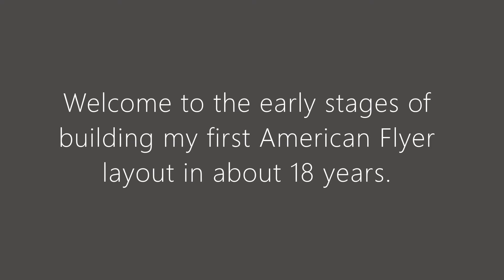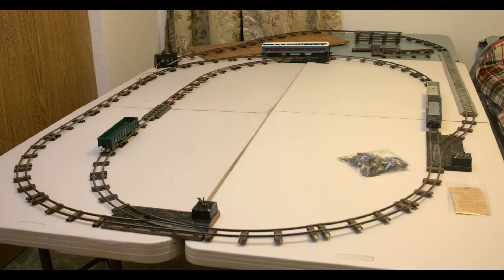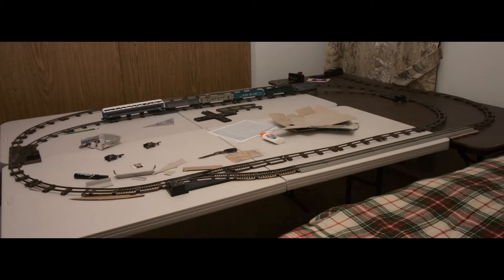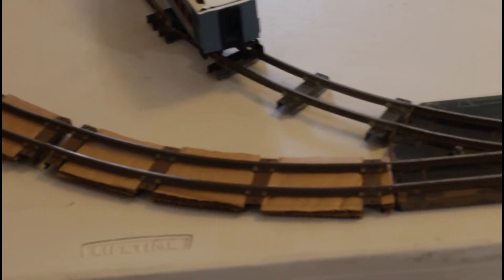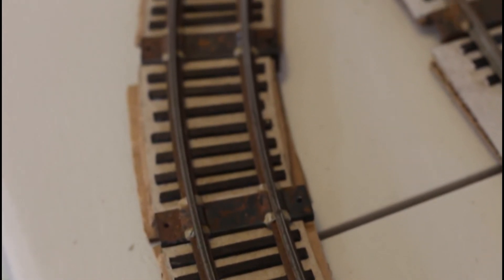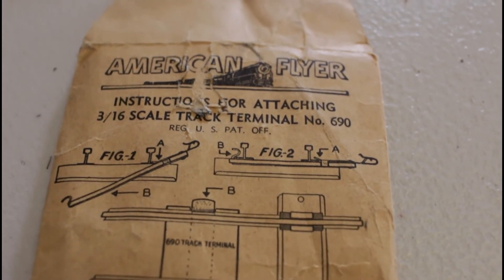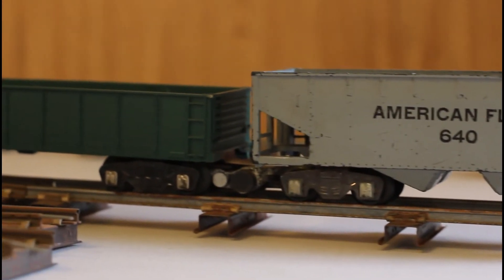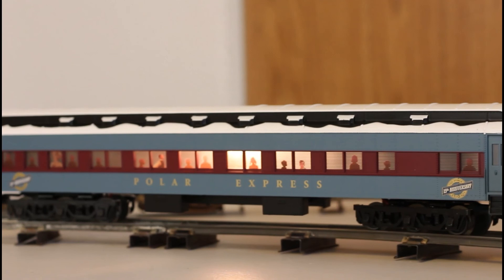2021 American Flyer layout, First Look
After a long break, I am back into getting American Flyer train equipment and building a layout. This is the story of the early building of my present layout.
I misspoke at the 5:03 mark, I intended to say that the Bethlehem Steel gondola in equipped with the operating knuckle couplers which replaced the link couplers, before being replaced in the last few years of he A. C. Gilbert Company Pike Master production by plastic one-piece couplers.